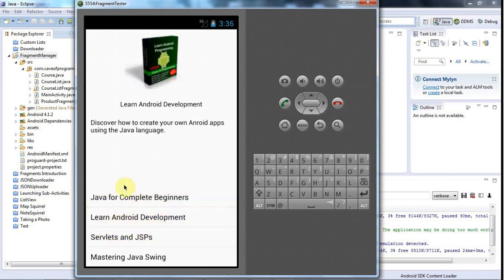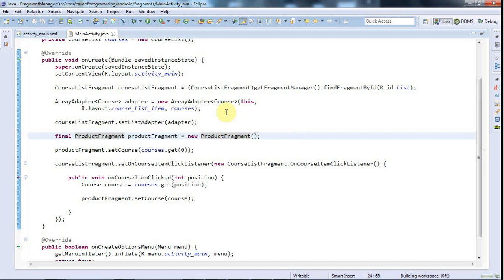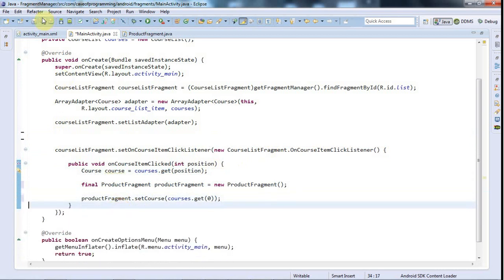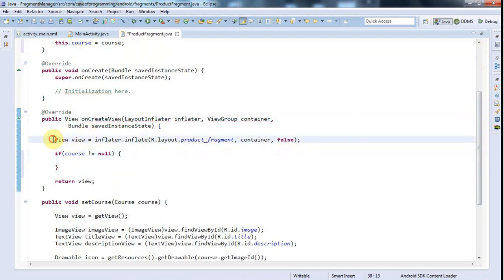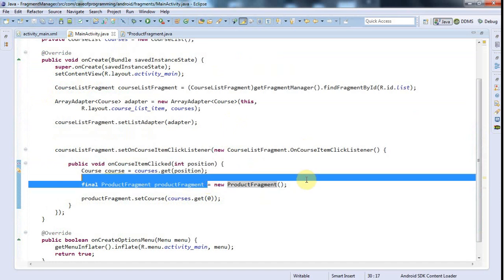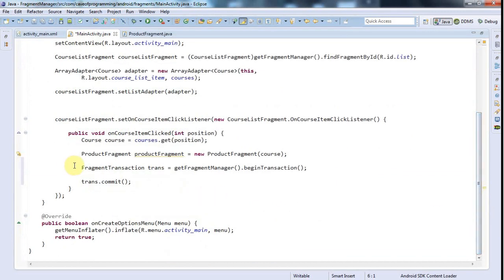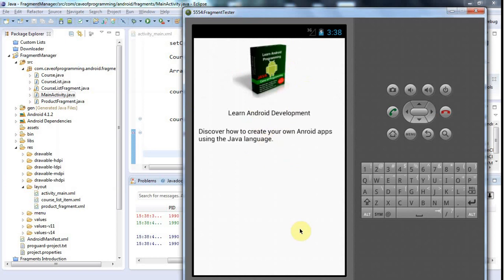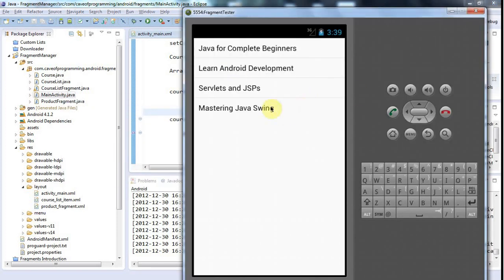WWW DOWNVIDS NET Managing Fragments Practical Android Java Development Part 63